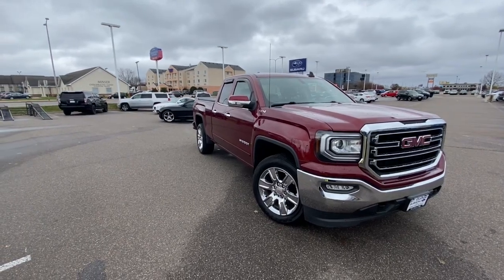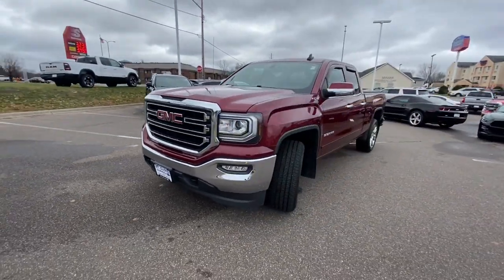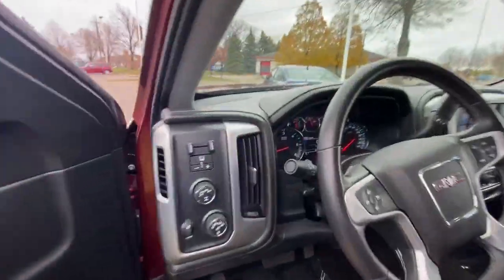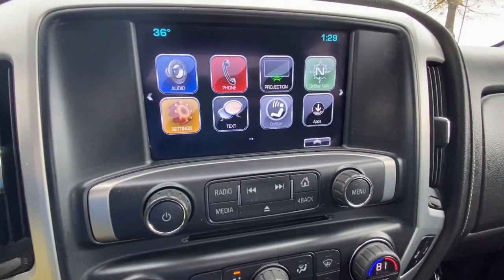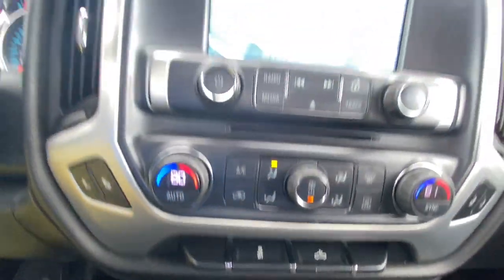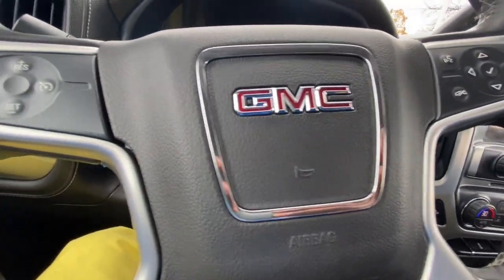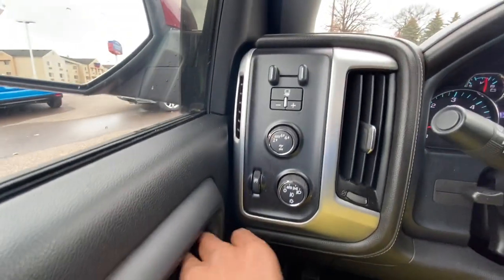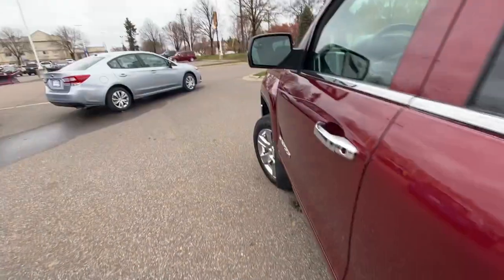2017 GMC Sierra 1500 St Cloud MN St Bemidji Augusta Clearwater Foley 220170B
Crimson Red Tintcoat Used 2017 GMC Sierra 1500 available in St. Cloud, Minnesota at St. Cloud Subaru. Servicing the St. Augusta, Bemidji, Clearwater, Foley, MN area.
2017 GMC Sierra 1500 SLE - Stock#: 220170B - VIN#: 1GTV2MEC9HZ256493

EPA 22 MPG Hwy/16 MPG City! PRICED TO MOVE $800 below J.D. Power Retail! Heated Seats, 4x4, Hitch, WHEELS, 20 X 9 (50.8 CM X 22.9 CM) BRIGHT MACHINED ALUMINUM, Back-Up Camera, WiFi Hotspot, Onboard Communications System, CD PlayerDISCOVER THE LUTHER ADVANTAGEThe Luther Advantage is a complete and comprehensive package of benefits designed to make buying-and driving-a vehicle from the Luther dealerships a pleasant and convenient experience. From the peace of mind that comes with a 5 Day-500 Mile Return or Exchange Policy, 30 Day 1,500 miles Full Warranty and 60 Day 2,500 miles Limited Powertrain Warranty and Free CARFAX Reports & Clean Title Guarantee on pre-owned vehicles, as well as providing Luther customers with full range of valuable savings at participating Holiday Stationstores including 10 cents off a gallon, $6 for The Works car wash among other advantages and guarantees. As much as we like satisfying customers, we like keeping them even more.OPTION PACKAGESSLE VALUE PACKAGE includes (AG1) driver 10-way power seat adjuster when ordered with (AZ3) seats only, (N37) manual tilt and telescopic steering column, (BTV) Remote vehicle starter system, (T3U) LED front fog lamps, (UG1) Universal Home Remote, (C49) rear-window defogger, (KI4) 110-volt AC power outlet, (CJ2) dual-zone climate control, (Z82) trailering equipment, and (G80) rear locking differential for 2WD models only, WHEELS, 20 X 9 (50.8 CM X 22.9 CM) BRIGHT MACHINED ALUMINUM, ENGINE, 5.3L ECOTEC3 V8, WITH ACTIVE FUEL MANAGEMENT, DIRECT INJECTION and Variable Valve Timing, includes aluminum block construction (355 hp [265 kW] @ 5600 rpm, 383 lb-ft of torque [518 Nm] @ 4100 rpm; more than 300 lb-ft of torque from 2000 to 5600 rpm), TRAILERING EQUIPMENT includes trailer hitch, 7-pin and 4-pin connectors (Includes (G80) locking rear differential on 2WD models.VEHICLE REVIEWSEdmunds.com explains A versatile bedPricing analysis performed on 11/6/2021. Fuel economy calculations based on original manufacturer data for trim engine configuration.
LPO  WHEEL LOCKS  SET OF 4,REMOTE VEHICLE STARTER SYSTEM,SLE PREFERRED EQUIPMENT GROUP,REAR AXLE  3.42 RATIO,TRANSMISSION  6-SPEED AUTOMATIC  ELECTRONICALLY CONTROLLED  with overdrive and tow/haul mode. Includes Cruise Grade Braking and Powertrain Grade Braking (STD),TIRES  P275/55R20 ALL-SEASON  BLACKWALL.,SLE VALUE PACKAGE  includes (AG1) driver 10-way power seat adjuster when ordered with (AZ3) seats only  (N37) manual tilt and telescopic steering column  (BTV) Remote vehicle starter system  (T3U) LED front fog lamps  (UG1) Universal Home Remote  (C49) rear-window defogger  (KI4) 110-volt AC power outlet  (CJ2) dual-zone climate control  (Z82) trailering equipment  and (G80) rear locking differential for 2WD models only,UNIVERSAL HOME REMOTE,DEFOGGER  REAR-WINDOW ELECTRIC,TRAILER BRAKE CONTROLLER  INTEGRATED,GVWR  7200 LBS. (3266 KG),LICENSE PLATE KIT  FRONT,WHEELS  20 X 9 (50.8 CM X 22.9 CM) BRIGHT MACHINED ALUMINUM,CUSTOMER DIALOGUE NETWORK,POWER OUTLET  110-VOLT AC,FOG LAMPS  THIN PROFILE LED,TRAILERING EQUIPMENT  includes trailer hitch  7-pin and 4-pin connectors (Includes (G80) locking rear differential on 2WD models.,STEERING COLUMN  MANUAL TILT-WHEEL AND TELESCOPING,CRIMSON RED TINTCOAT,AUDIO SYSTEM  8 DIAGONAL COLOR TOUCH SCREEN WITH INTELLILINK  AM/FM/SIRIUSXM  HD RADIO  with USB ports  auxiliary jack  Bluetooth streaming audio for music and most phones  Pandora Internet radio and voice-activated technology for radio and phone (STD),SEAT ADJUSTER  DRIVER 10-WAY POWER,SEATING  HEATED DRIVER AND FRONT PASSENGER,ENGINE  5.3L ECOTEC3 V8  WITH ACTIVE FUEL MANAGEMENT  DIRECT INJECTION  and Variable Valve Timing  includes aluminum block construction (355 hp [265 kW] @ 5600 rpm  383 lb-ft of torque [518 Nm] @ 4100 rpm; more than 300 lb-ft of torque from 2000 to 5600 rpm),AIR CONDITIONING  DUAL-ZONE AUTOMATIC CLIMATE CONTROL,SEATS  FRONT 40/20/40 SPLIT-BENCH  3-PASSENGER.  Includes driver and front passenger recline with outboard head restraints and center fold-down armrest with storage. Includes manually adjustable driver lumbar  lockable storage compartment in seat cushion  and storage pockets (STD),COOLING  AUXILIARY EXTERNAL TRANSMISSION OIL COOLER,JET BLACK  CLOTH SEAT TRIM,TIRE  SPARE P265/70R17 ALL-SEASON  BLACKWALL,THEF